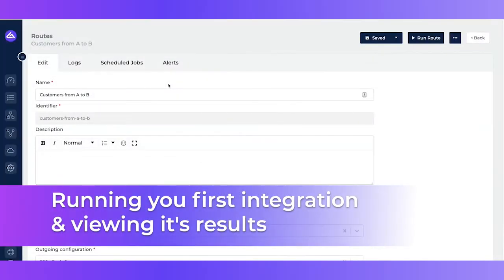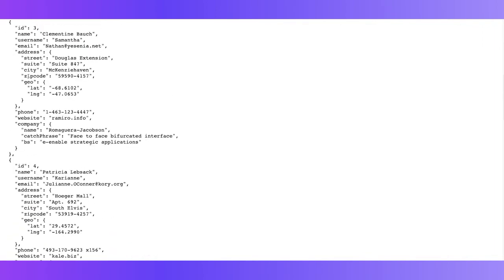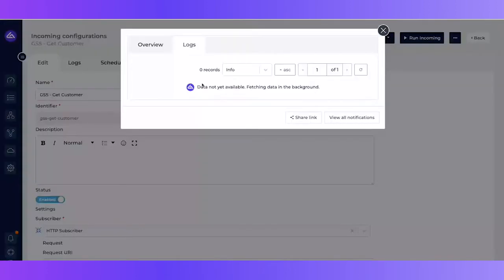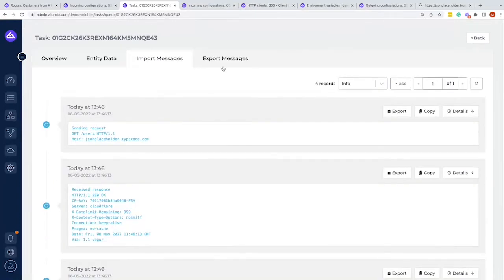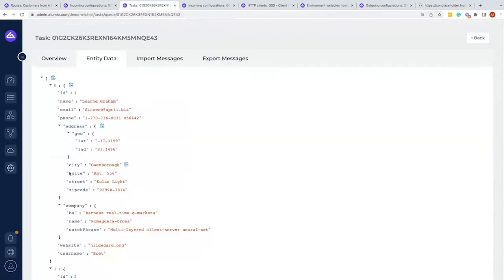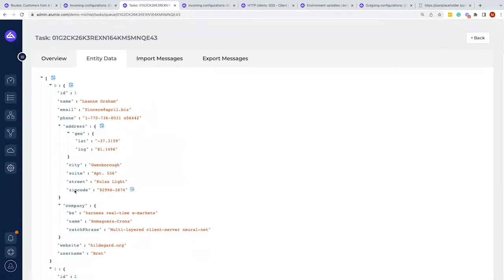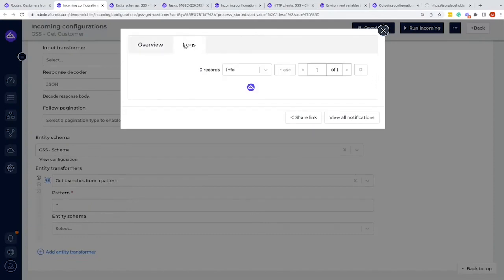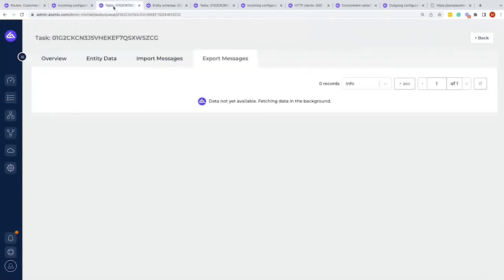Getting Started with Alumio - 3. Running you first integration & viewing it's results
This video covers a detailed insight into how to handle data and information once an integration is set up. Including demonstrations of how to pull information, or put information out, as well as scheduling and running configurations automatically.

0:00 Introduction to running an integration
4:02 Entity schema
7:32 The scheduler

To learn more about how to get started with Alumio and all of its features, we also recommend watching: